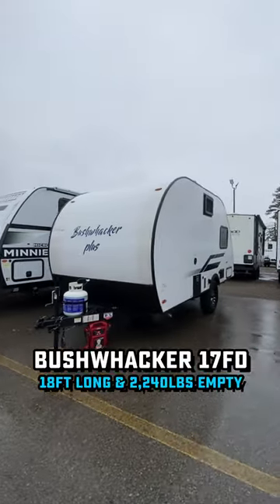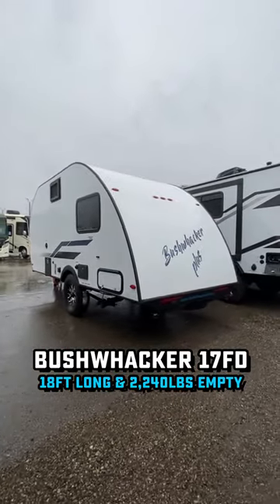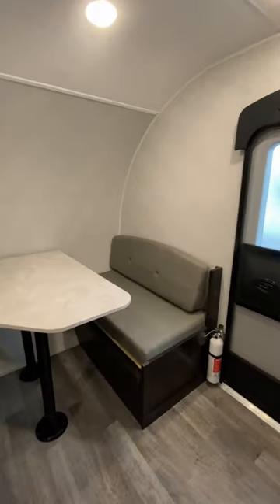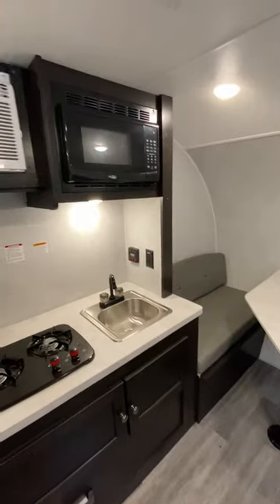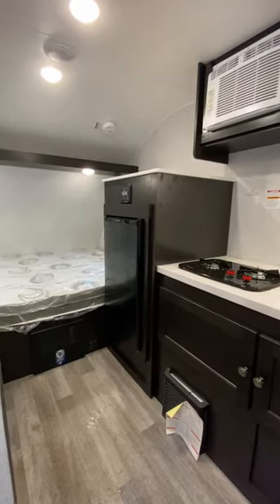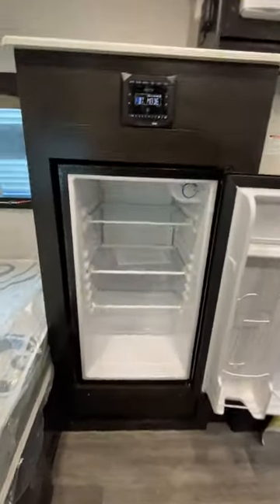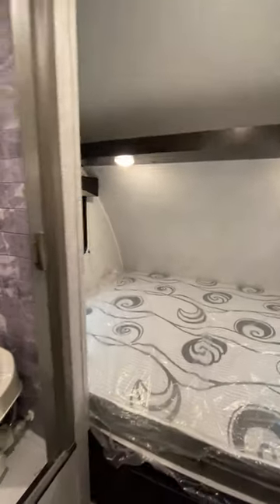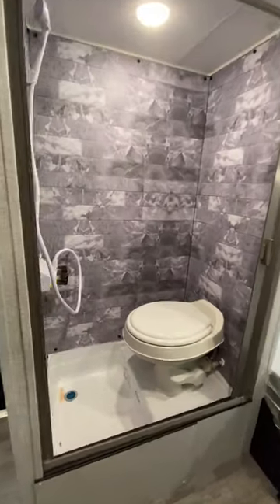MINIVAN Towable Tiny Camper 17FD